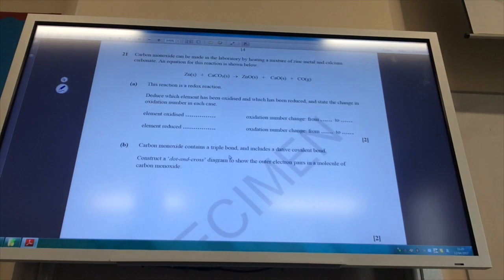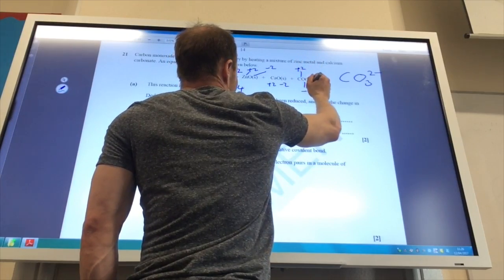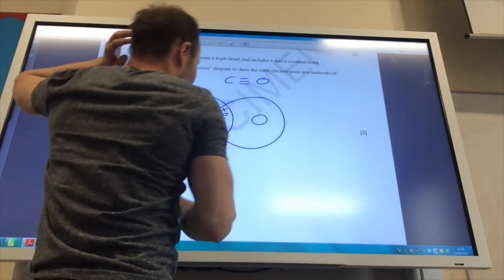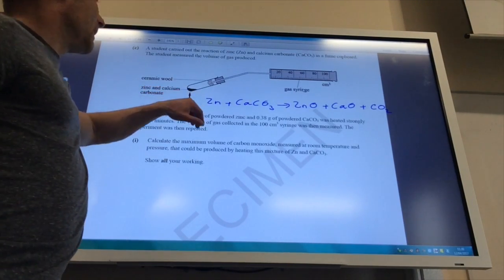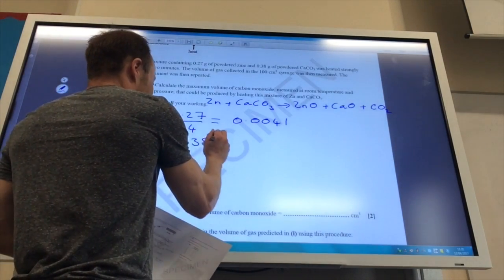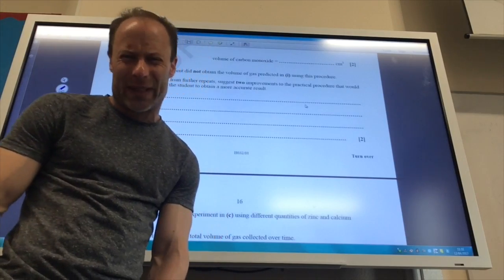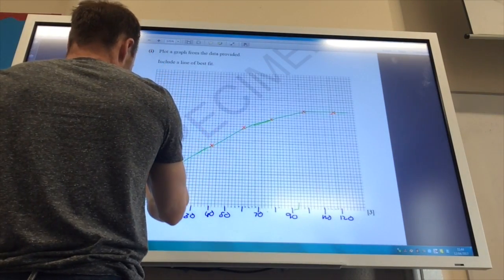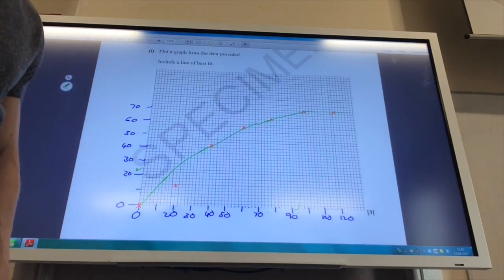OCR H032/01 Breadth in Chemistry -Sample Paper 1 Q21 from